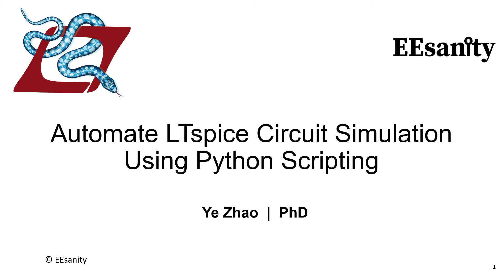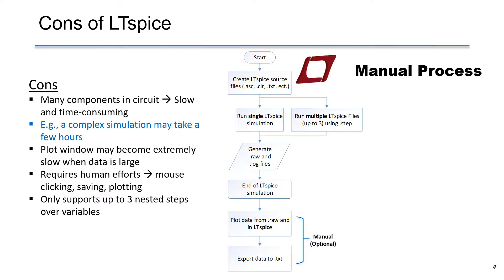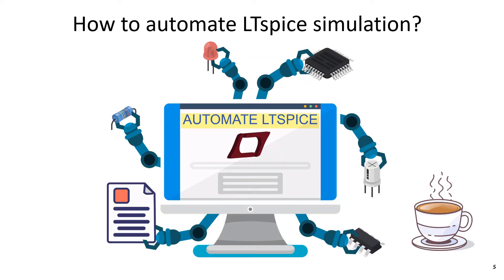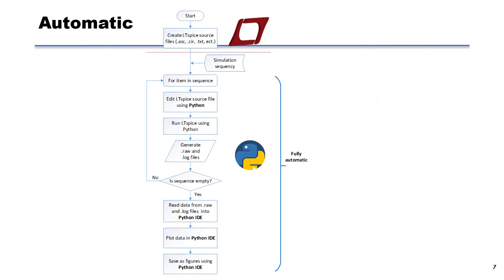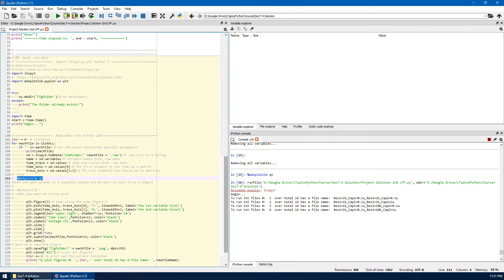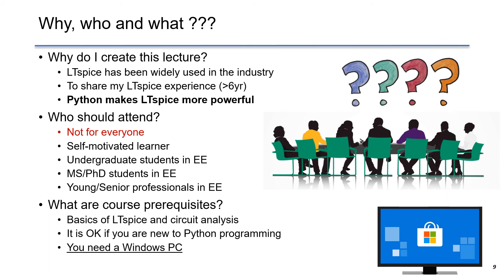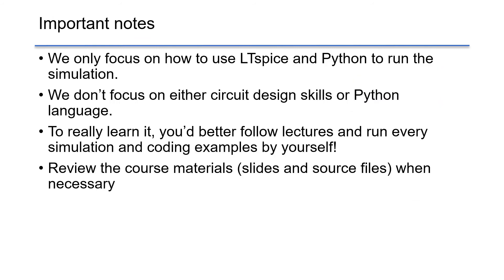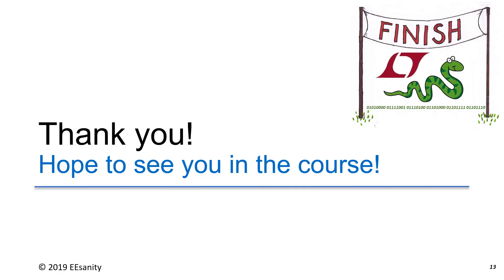Course overview - Automate LTspice Circuit Simulation Using Python Scripting